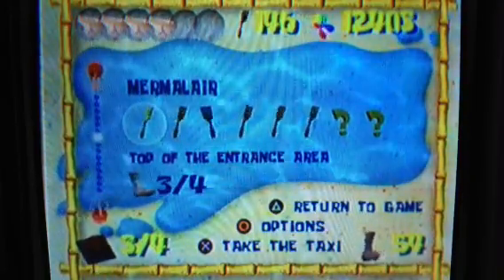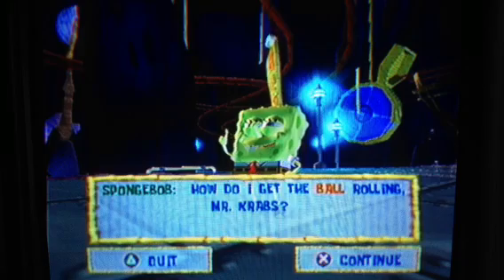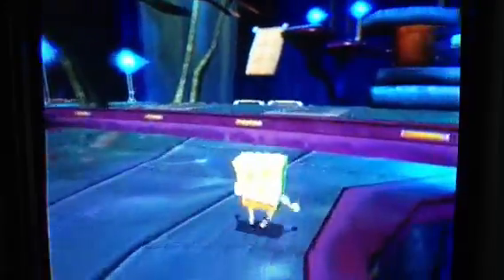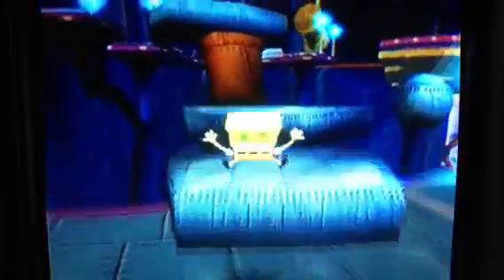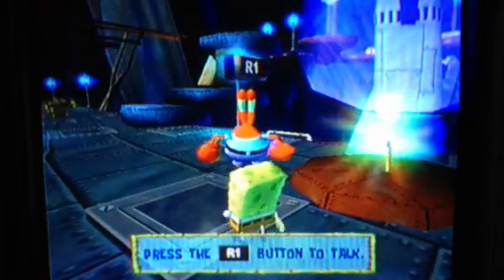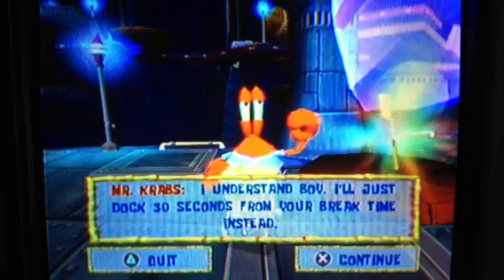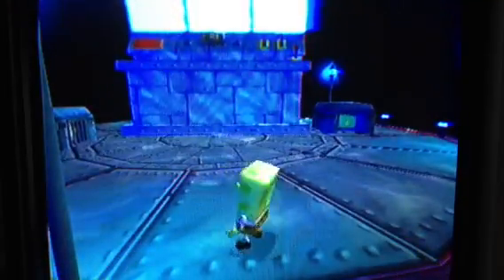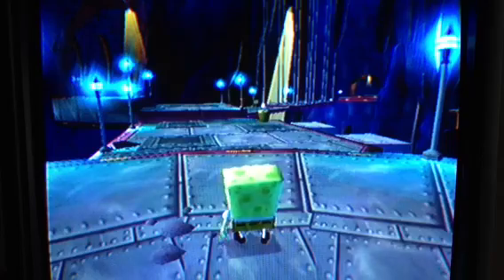Spongebob BFBB Walkthrough Part 37: The Rolling Ball Room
This is a 100% Walkthrough of Spongebob Battle for Bikini Bottom for the PlayStation 2.